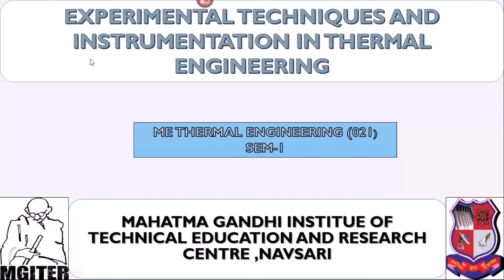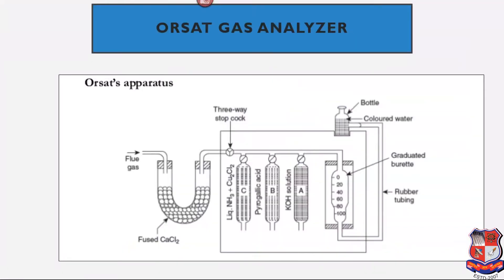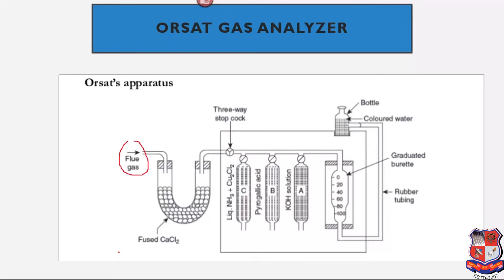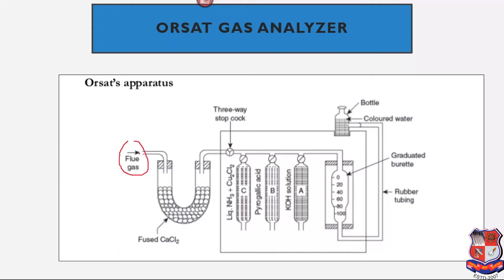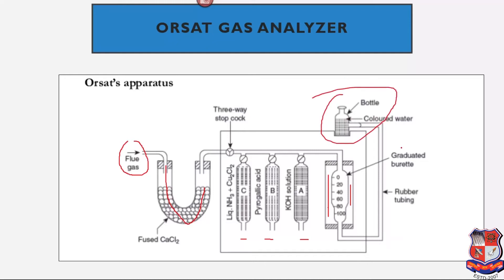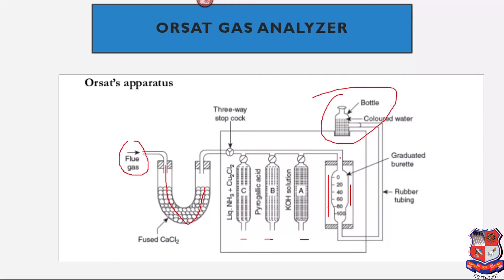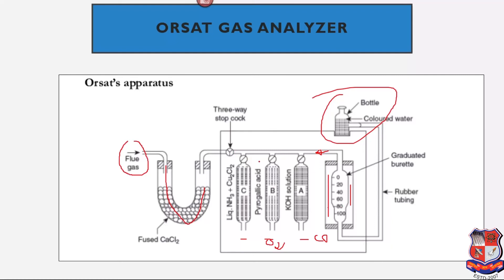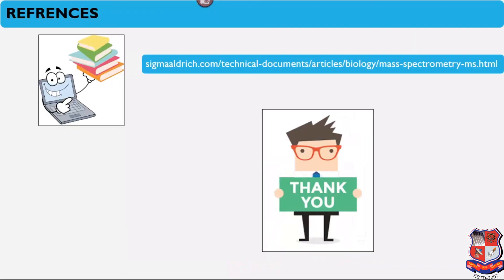GTU ME MECHANICAL THERMAL ENGINEERING 3722105 GAS ANALYSER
Subject : 3722105  -  Experimental Techniques and Instrumentations in Thermal Engineering (Sem-2)
Created By : JIGNESH J PATEL [ASST PROFESSOR] | 16 May 2020 | 43 MB
College : 033 - MAHATMA GANDHI INSTITUTE OF TECHNICAL EDUCATION & RESEARCH CENTRE, NAVSARI
Topic : GAS ANALYSER